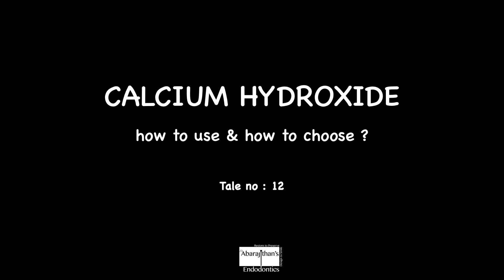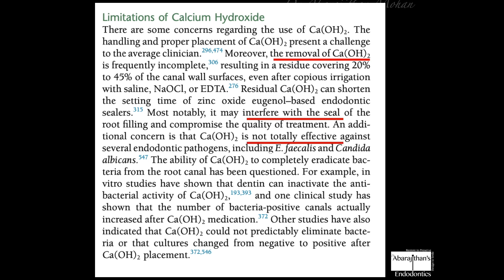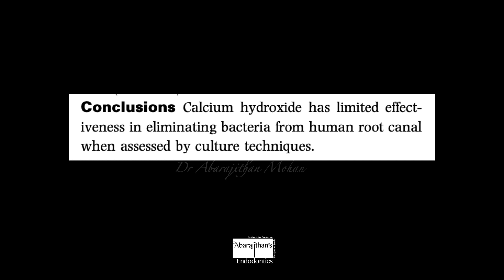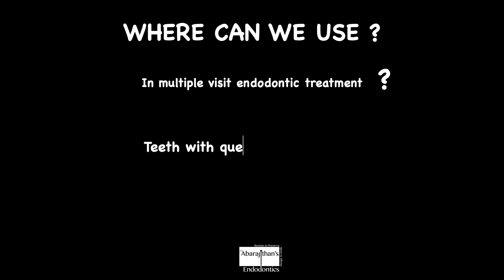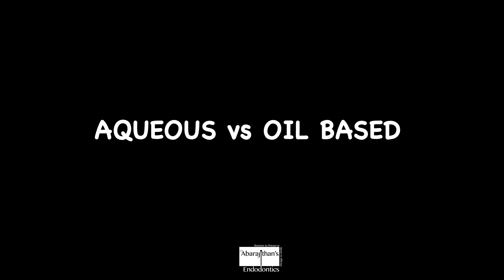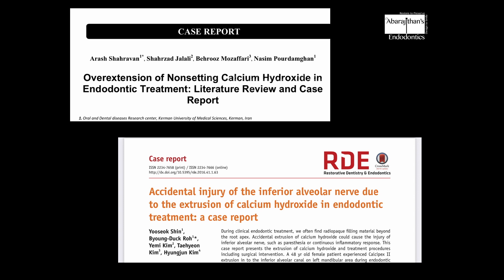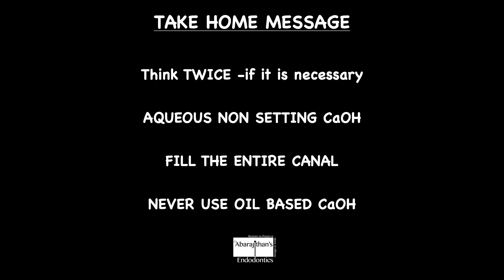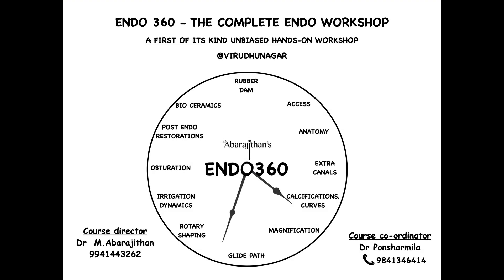CALCIUM HYDROXIDE - how to use & how to choose?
In this video we will discuss if calcium hydroxide still has a role in modern endodontics. Also we will discuss about the selection of CaOH & the technique of placement when it is clinically indicated.